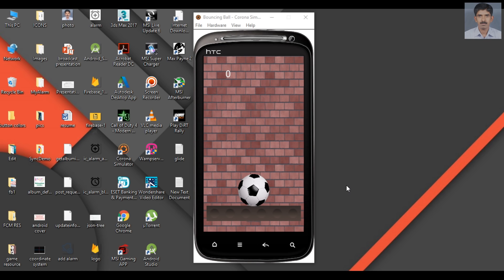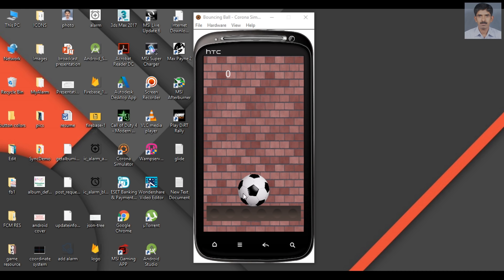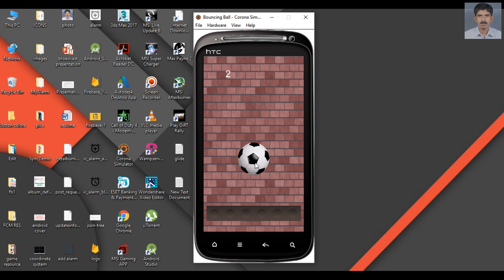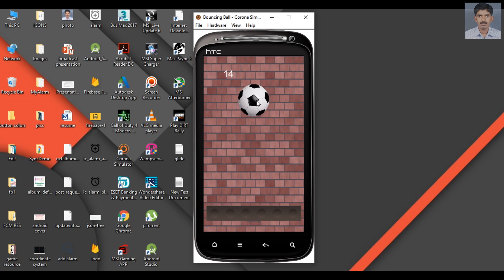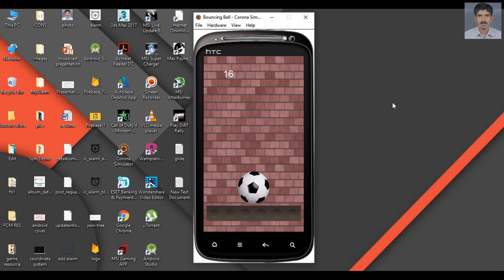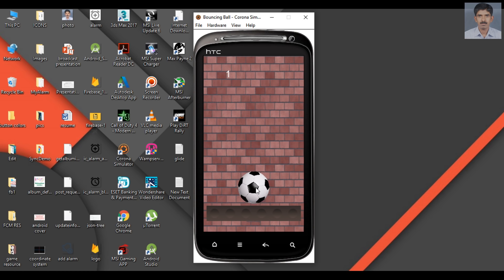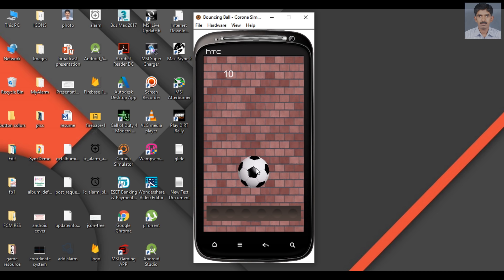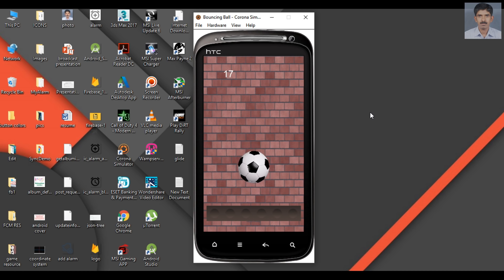Android Bouncing ball Game - 01 - Understand the Game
From this video on wards we are going to learn how to create a simple bouncing ball game app for android using corona SDK. In this first video you can learn about what are the functionality of the app.